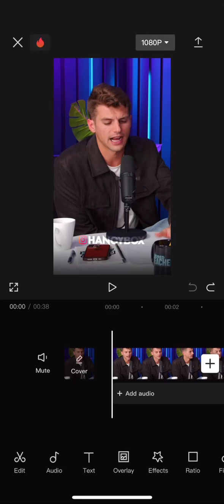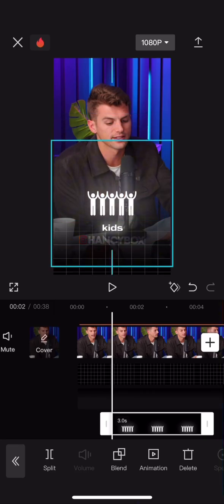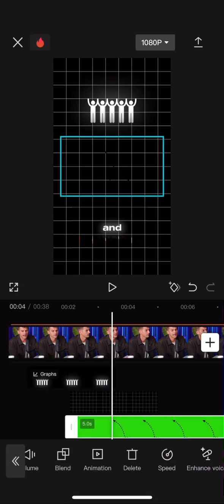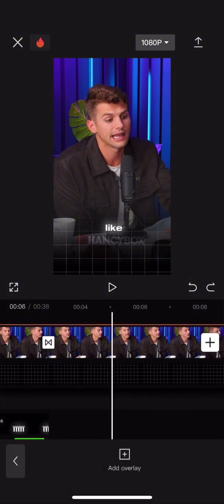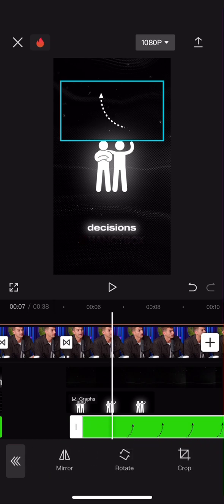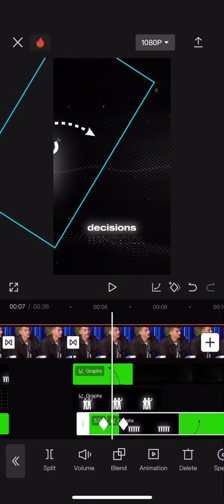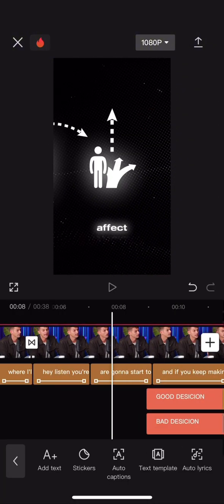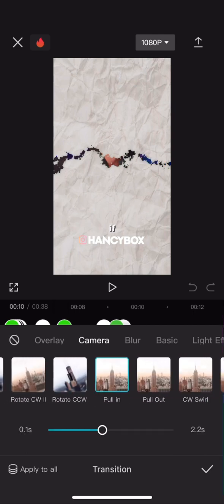Edit yt viral shorts in capcut | how to edit shorts like pro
How to edit shorts in capcut
Editing shorts viral
Viral shorts Editing